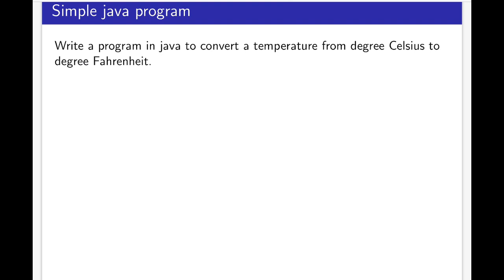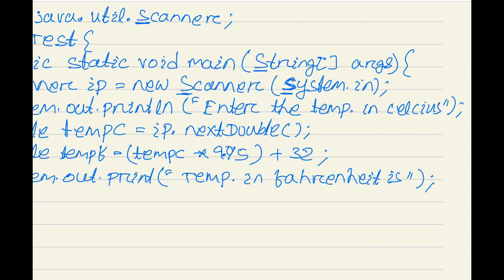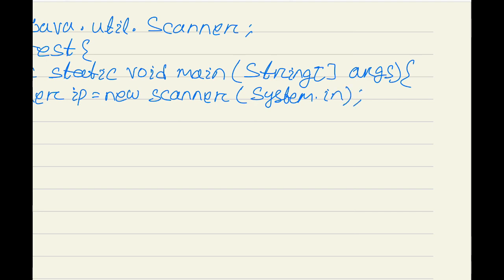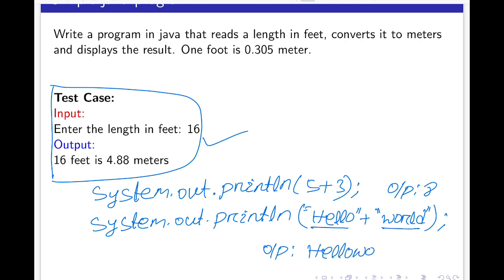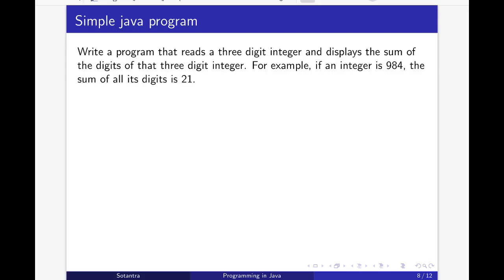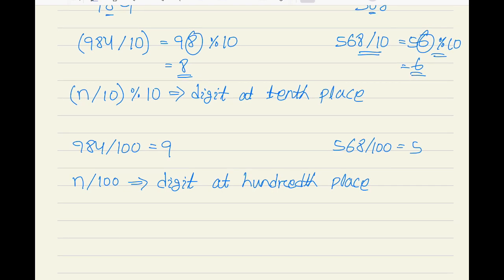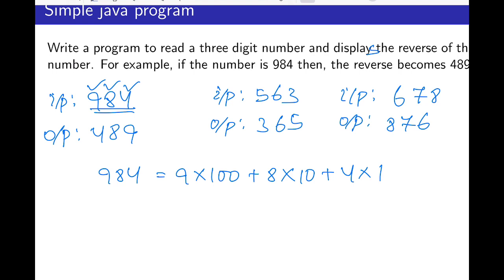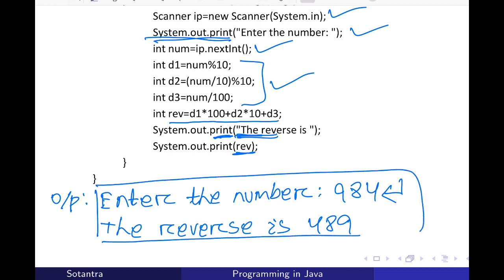L5: Practice Programs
This lecture demonstrates some standard problems in programming e.g. how to write a program for transforming a temperature from degree Celsius to degree Fahrenheit, computing area of a circle, computing sum of digits of a three digit number, etc.